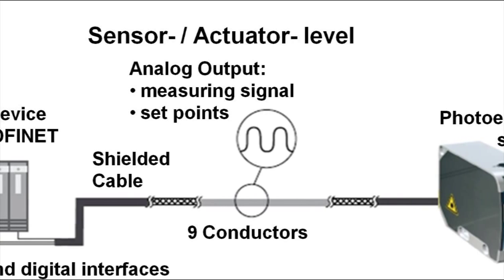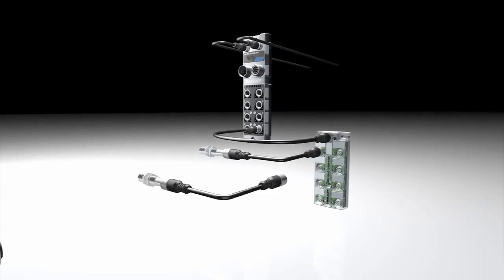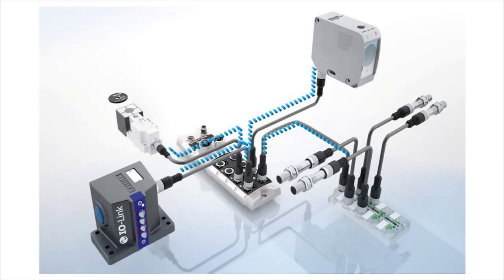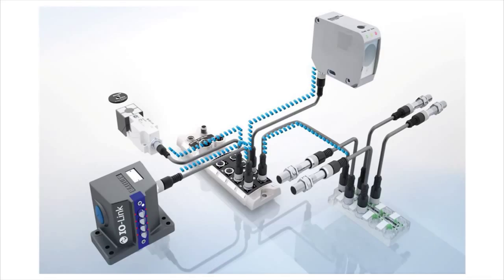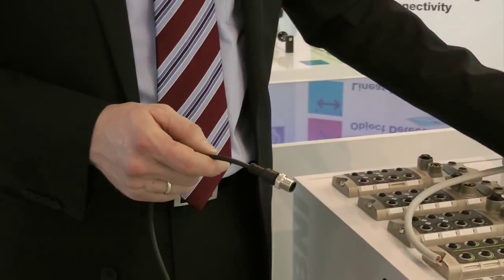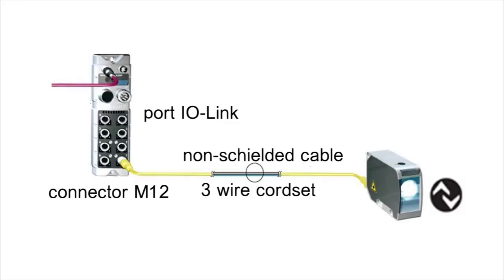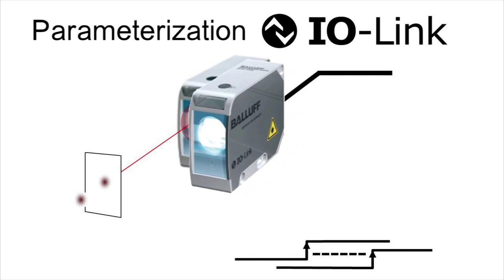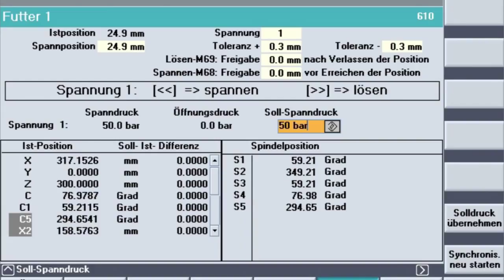Balluff informeert over IO Link